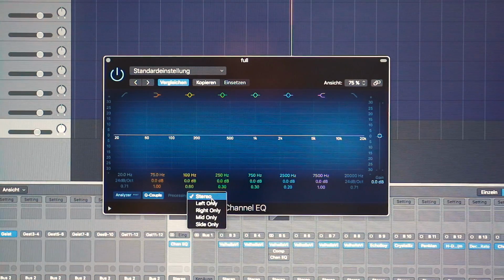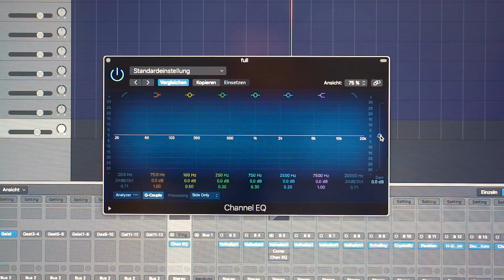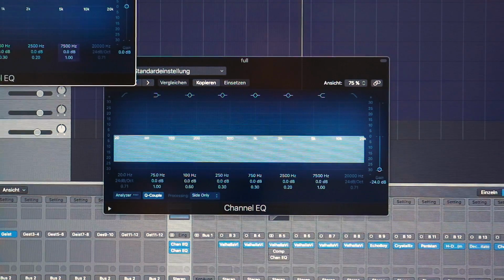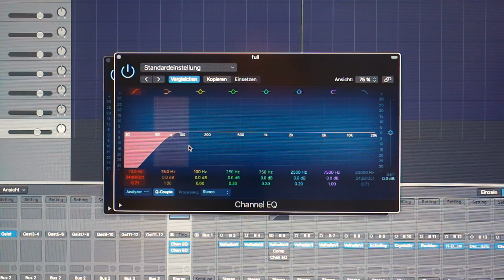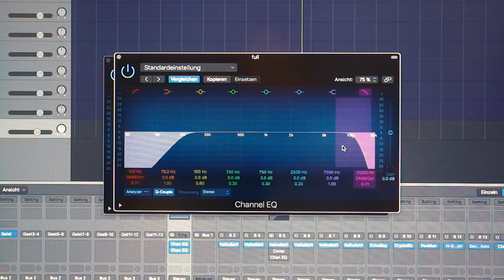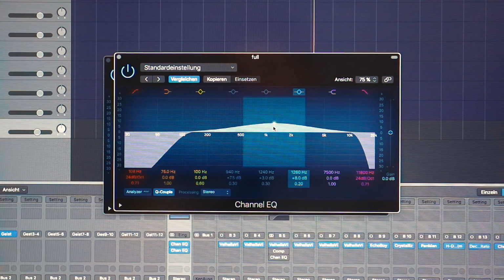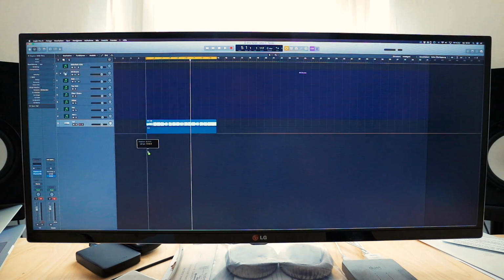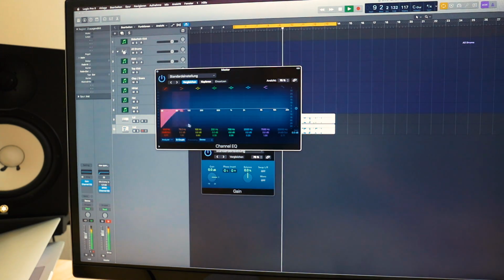3 WAYS TO EXTRACT VOCALS OUT OF ANY SONG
▶▶▶ MY GEAR ◀◀◀◀◀◀◀◀◀◀◀◀

●  Studio Software:
⇢ Best Classic Synth
⇢ Best for Mastering
⇢ Best for Mixing
⇢ Best for Vocals

●  DJ Equipment:
⇢ DJ Headphones